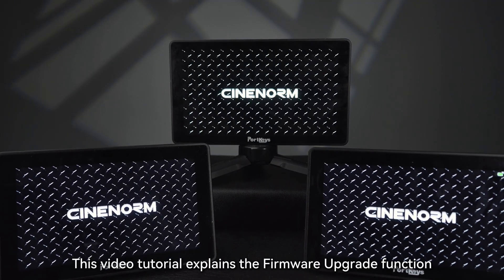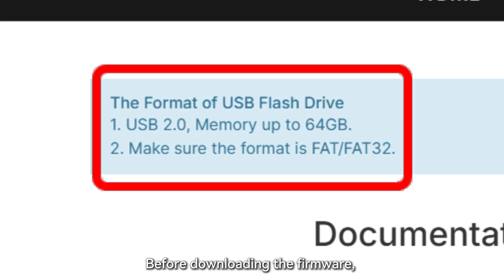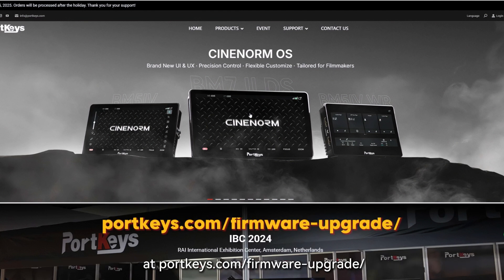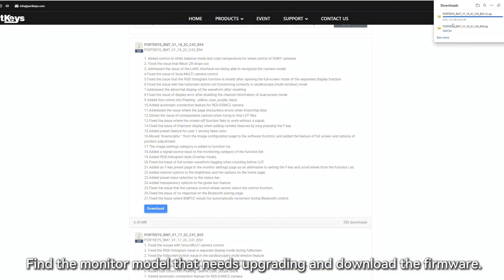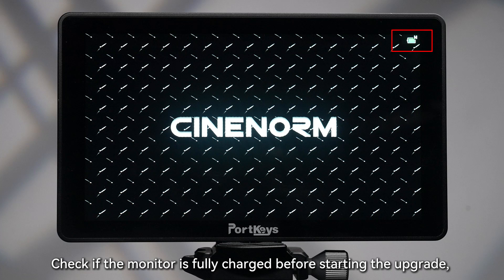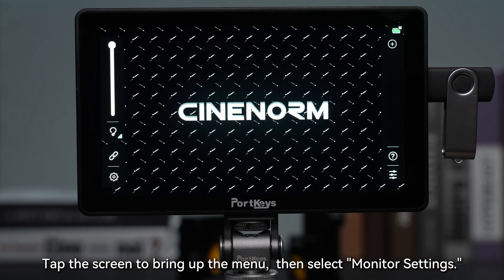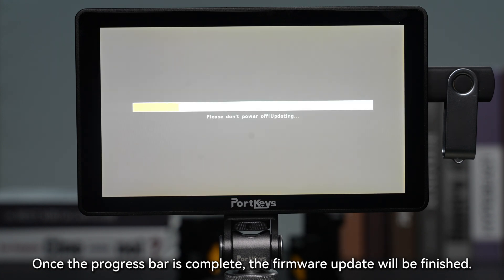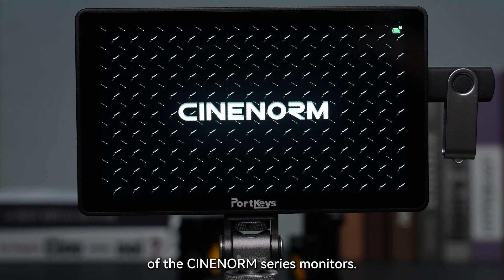CINENORM OS: Monitor Settings—Firmware Upgrade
Copy all BIN files to the USB drive for successful upgarde please!

Learn how to upgrade the firmware on CINENORM monitors (BM5IV WR, BM5IV, BM7II DS). Prepare a USB drive, download the firmware from Portkeys, and follow the menu steps to update. Verify the firmware version once the process is complete.